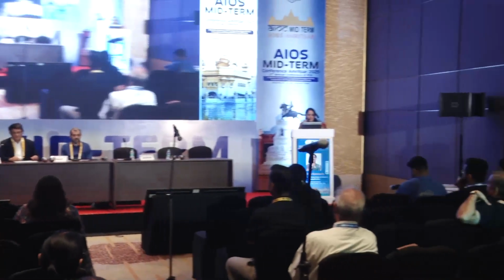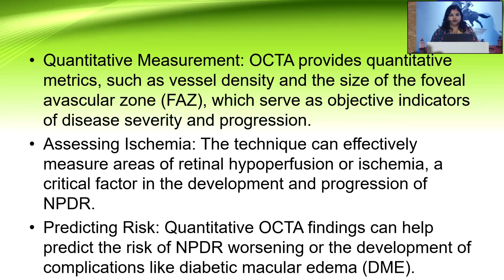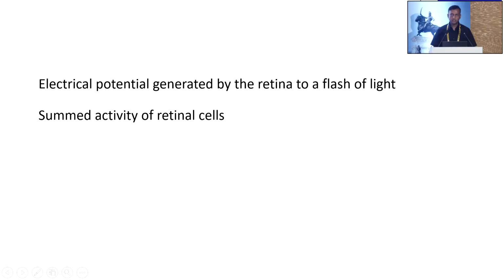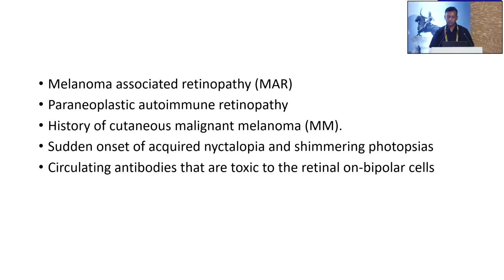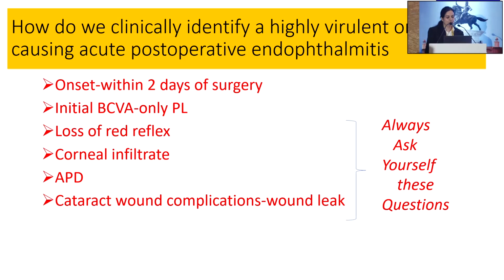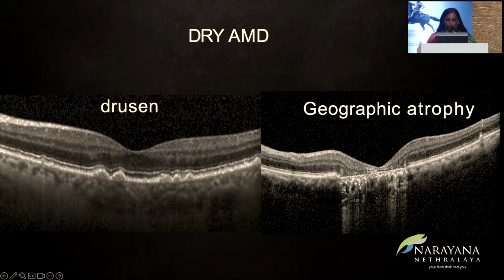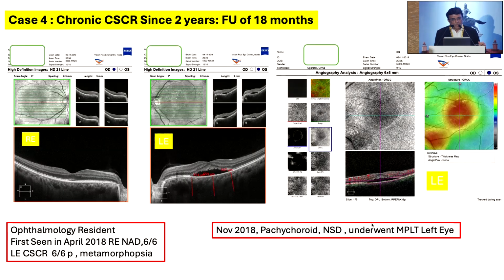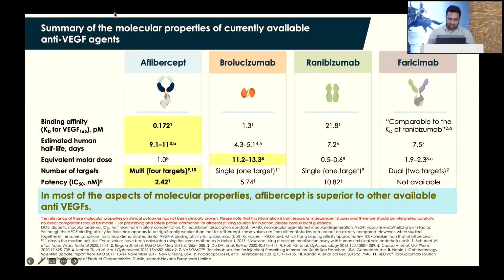AIOCMTC4 2025- GP31 - Faculty Talks - Basics of Medical Retina